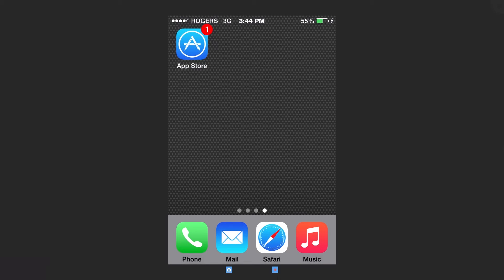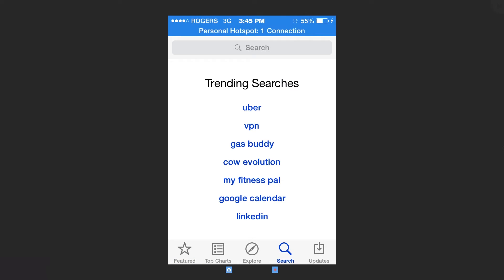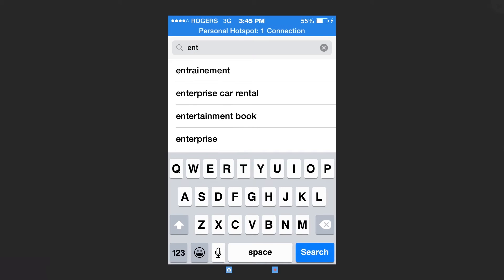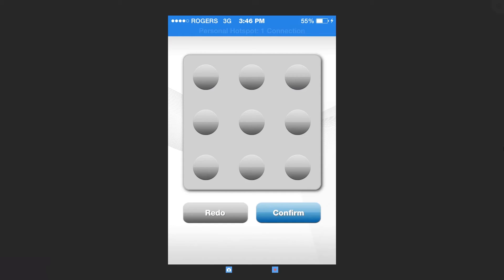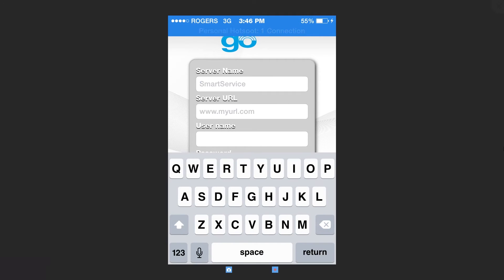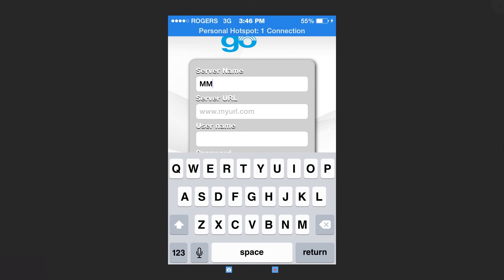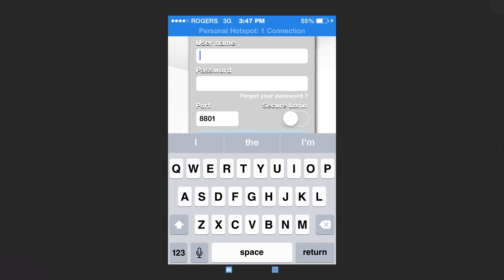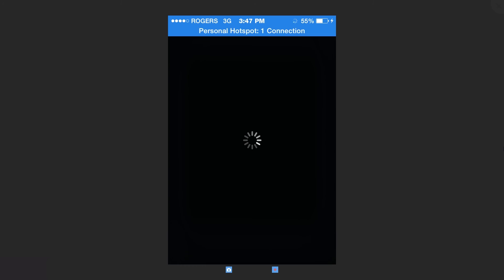SecurU - Kantech - How to Setup Entrapass Go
How to setup your Entrapass Go app to manage your access control.